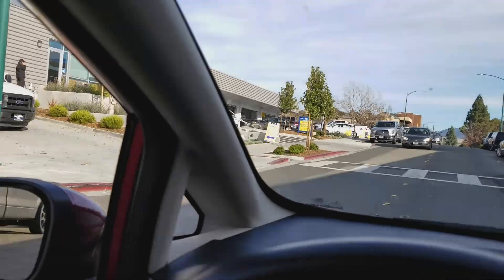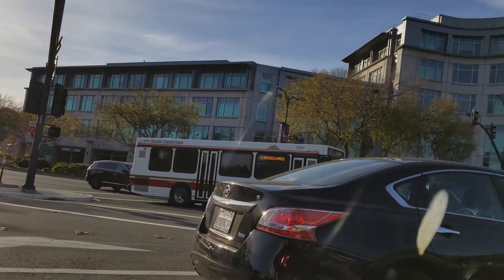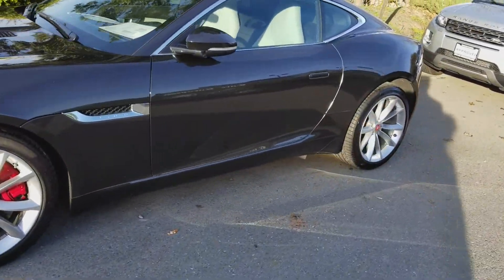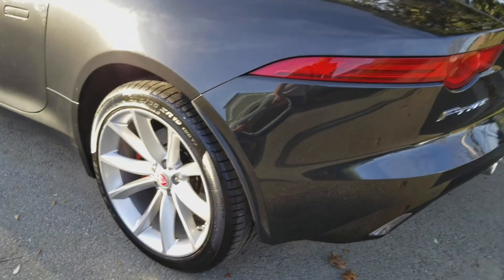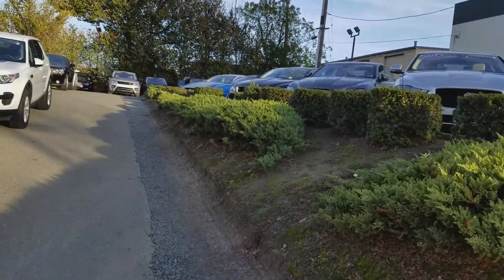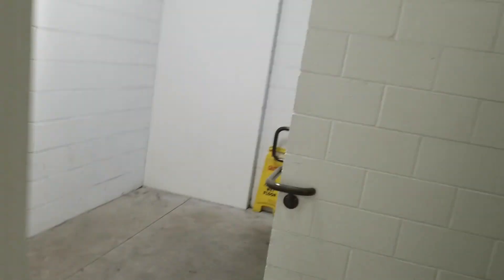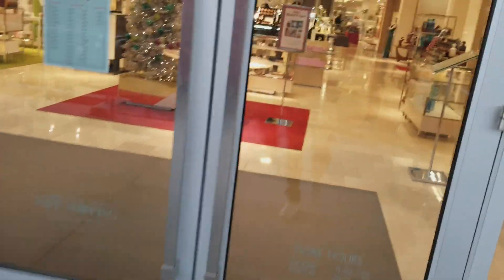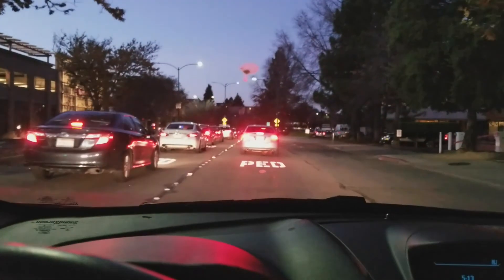MY NEXT CAR IS GOING TO BE CRAZY!!!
In today's video I will finally see how fast "The Batmobile" has gotten, continue my search for my next car, and have some relaxation time looking at some luxury items. I have finally narrowed down my list of car to a Jaguar F Type S/R, an Alfa Romeo Giulia, an Audi A4, and a Lincoln Continental. I have a few others in mind but not too crazy about them. Please sit back and enjoy this beautifully well put together vlog, which will entertain car and luxury enthusiasts or someone looking for great content! This is mblvck iii signing off!!!

"Smart Riot" by Huma Huma. Clearly states, "You’re free to use this song in any of your videos."

"Behind Closed Doors" by Otis McDonald. Clearly states, "You’re free to use this song in any of your videos."

"Shake" by Vibe Tracks. Clearly states, "You’re free to use this song in any of your videos."